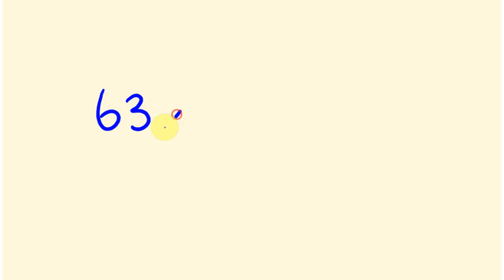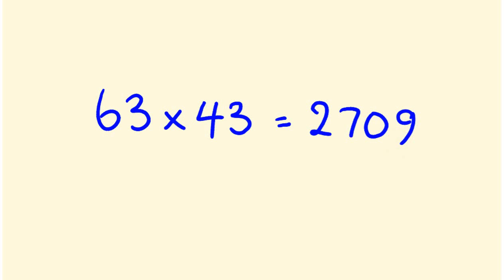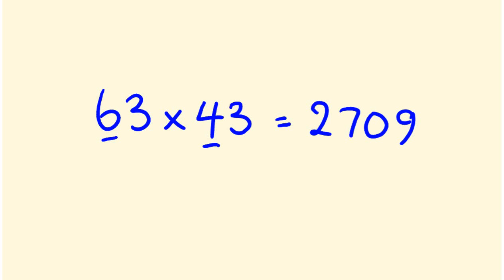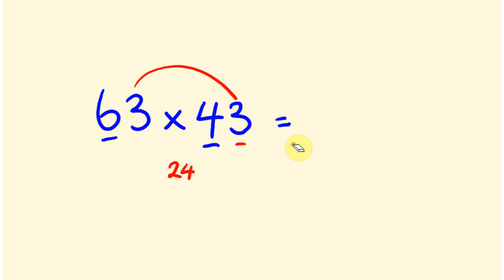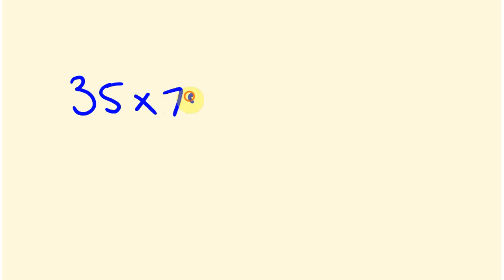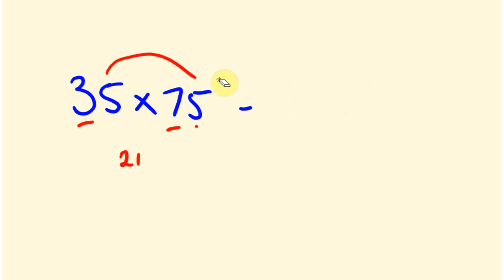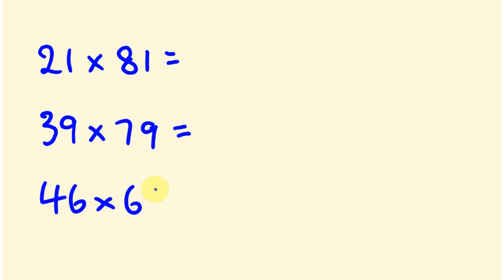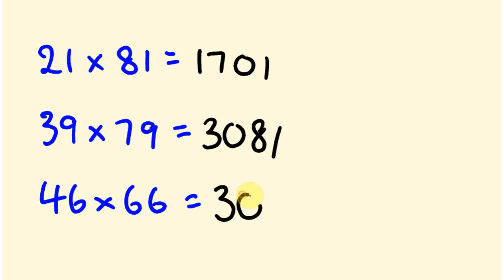Fast Multiplication Trick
This amazing math trick can be used to multiply two digit numbers instantly.
It is important to remember that for this particular multiplcation trick that it is just that - it is very specific and has a few conditions which must be met in order for it to work. First the first numbers must add up to ten, and secondly the last numbers must be the same. so very limited, but cool nonetheless!